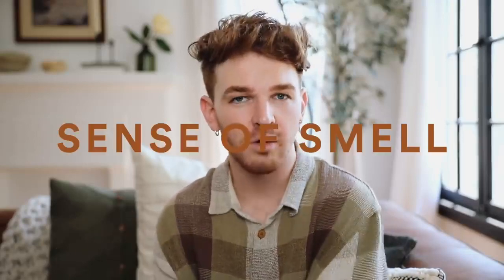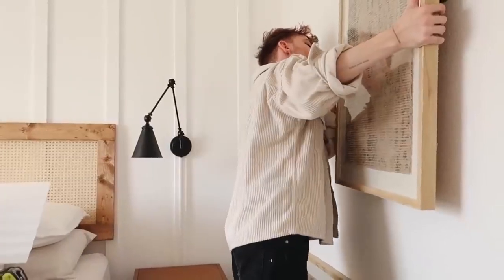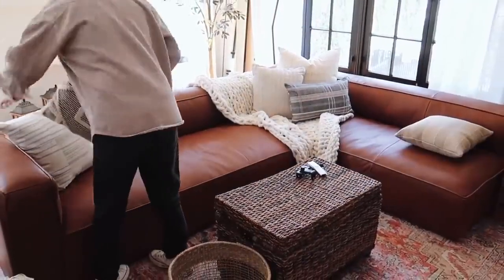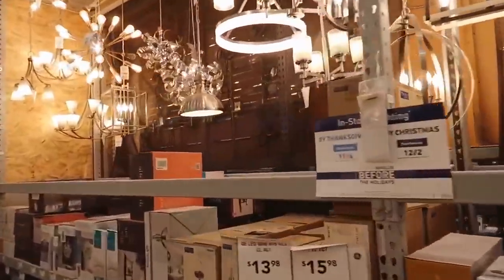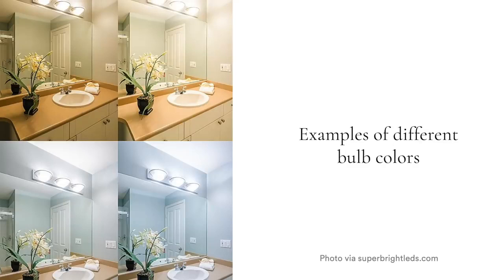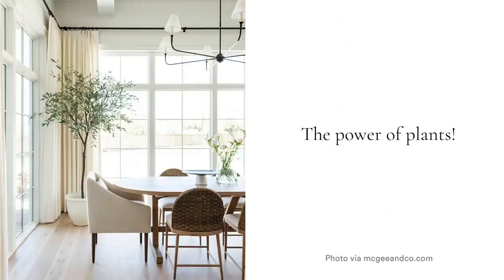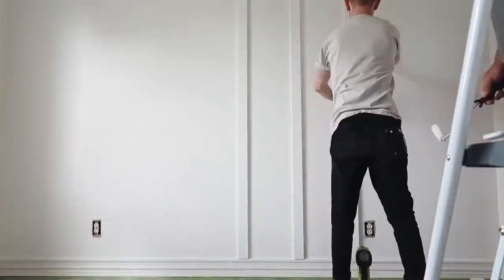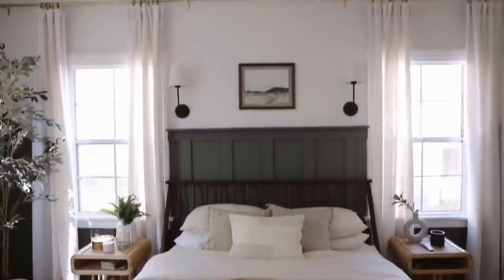10 Affordable Ways to Make Your Home Look Expensive | Home Hacks & Remedies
In this video, you'll learn 10 affordable ways to make your home look expensive, without breaking the bank. The video starts by showcasing a few simple yet effective ideas like decluttering and using decorative mirrors. The host then moves on to more complex techniques such as adding a statement piece, mixing textures and patterns, and incorporating metallic accents.

Throughout the video, the host offers helpful tips and tricks on how to achieve an expensive look on a budget. She also provides practical advice on where to shop for affordable home décor items and how to style them for maximum impact. The video is well-produced and visually appealing, with plenty of examples and demonstrations to inspire viewers.

Overall, this video is a great resource for anyone looking to upgrade their home décor without spending a fortune. Whether you're a renter or a homeowner, you're sure to find plenty of useful ideas and inspiration to help you transform your space.

Source:@lonefox